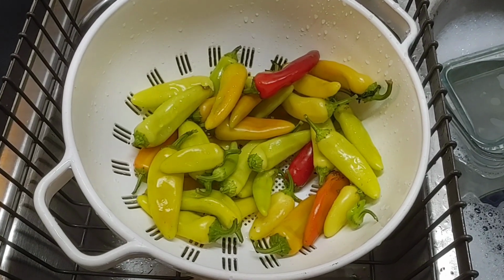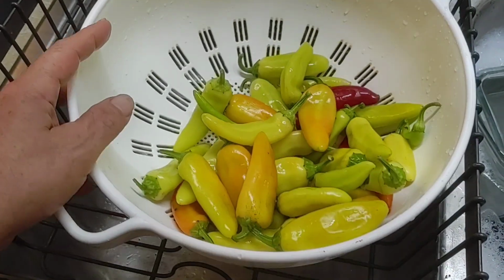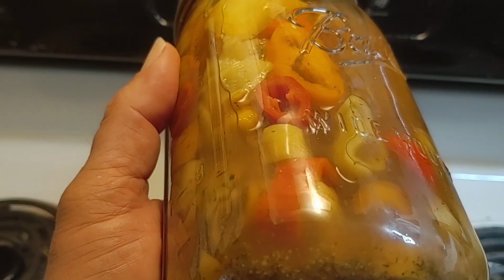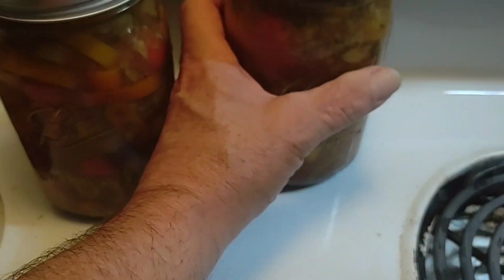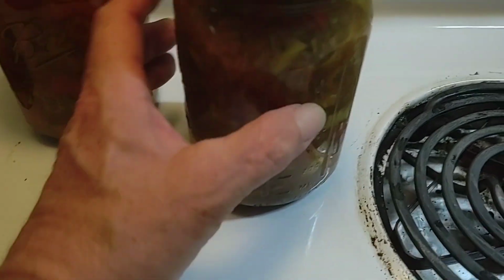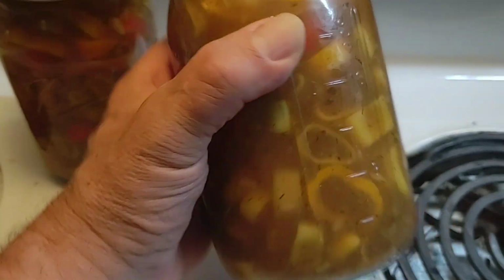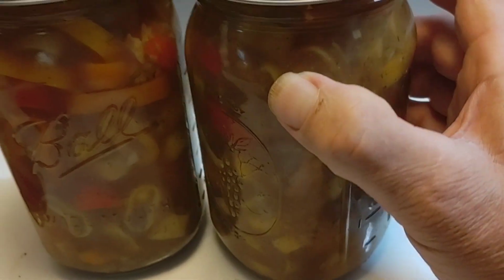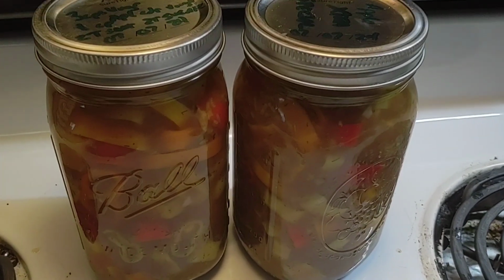Pickled Peppers 🌶️ (how to make jalapeno hands revisited)...July 7, 2024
I know the previous video my have been hard to watch...since we are now enjoying them I wanted to revisit the video for regular viewing. 😎

This Recipe contains:
 white vinegar
apple cider vinegar
 Sugar
Pickling Salt
Spiced to our liking.